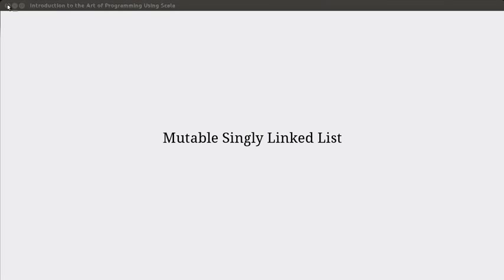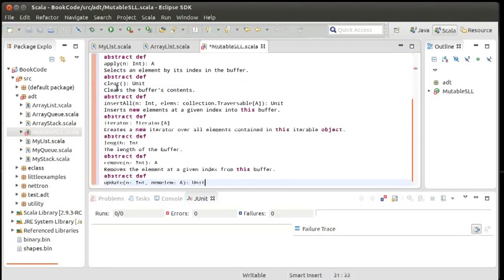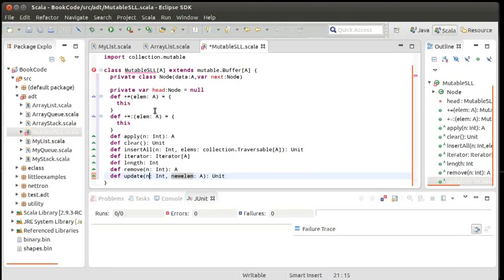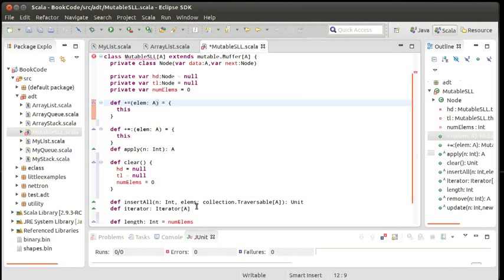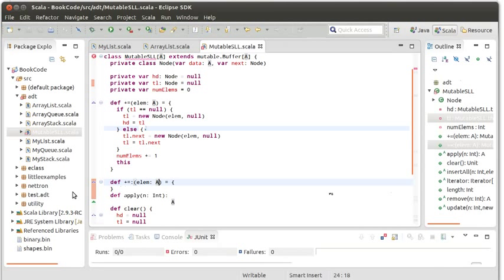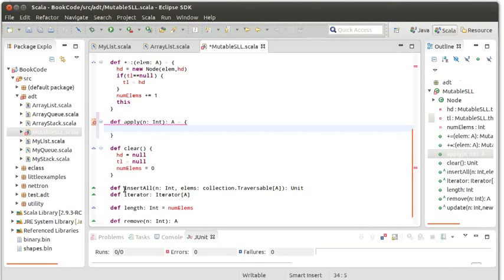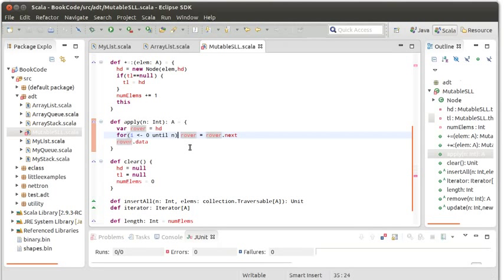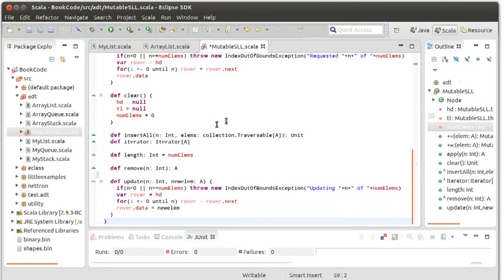Mutable Singly Linked List using Scala1